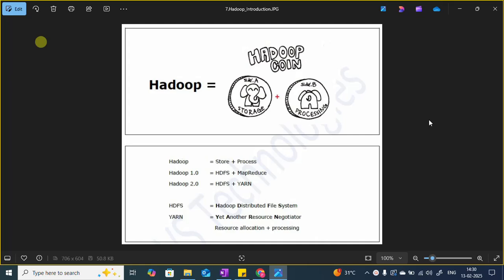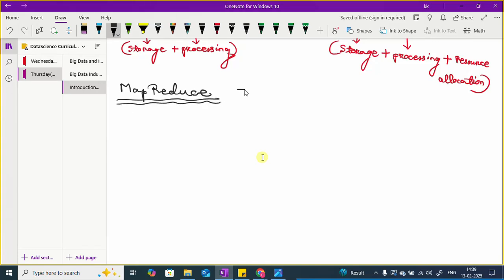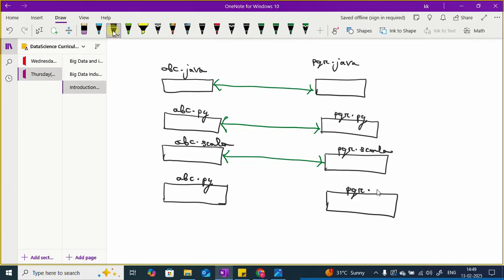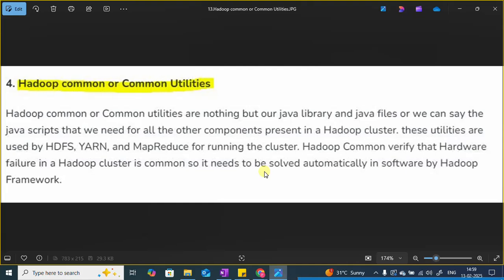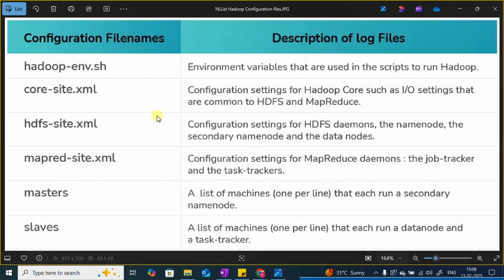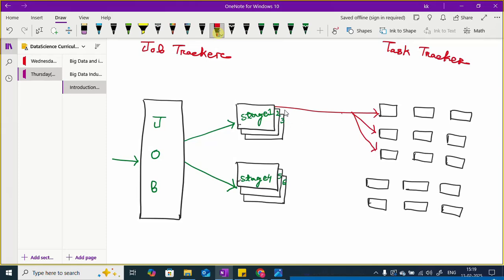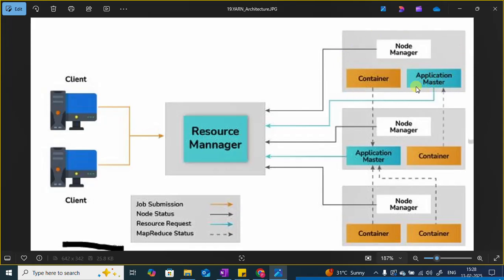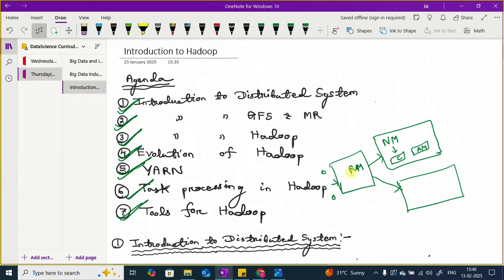Hadoop Fundamentals: A Complete Beginner’s Guide to Big Data! | Part2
🚀 Get started with Hadoop and Big Data! This video is your ultimate beginner’s guide to understanding Hadoop, Distributed Systems, and Big Data Processing. Whether you're an aspiring Data Engineer or just curious about how Hadoop works, this video will give you a solid foundation.

📌 What You’ll Learn:
✅ What are Distributed Systems? (Introduction)
✅ Google File System (GFS) & MapReduce Explained
✅ Hadoop Architecture & Evolution
✅ Understanding YARN (Yet Another Resource Negotiator)
✅ How Hadoop Processes Tasks Efficiently
✅ Key Tools in the Hadoop Ecosystem

Hadoop powers big data processing in top tech companies and is a must-know skill for Data Engineers & Analysts.